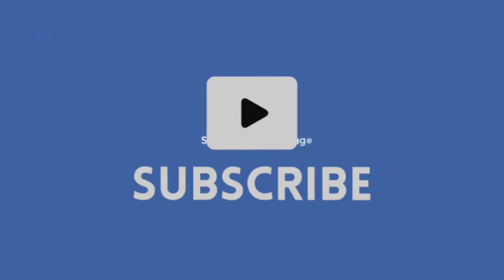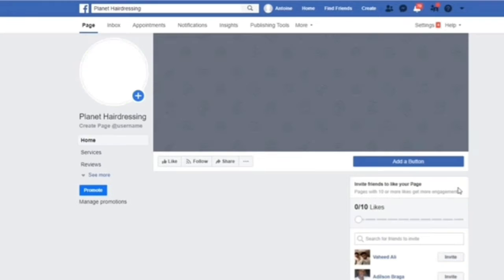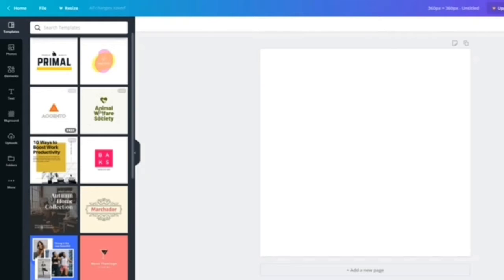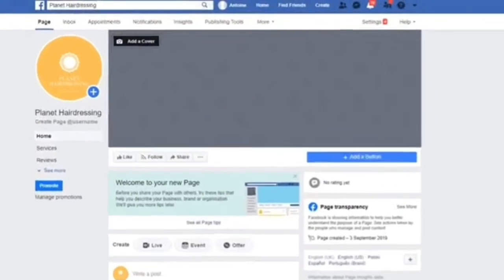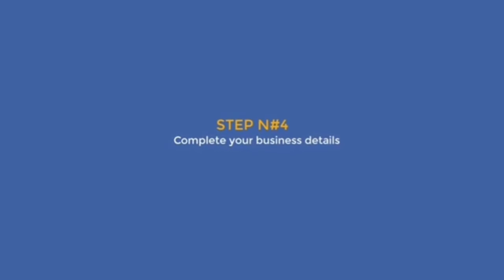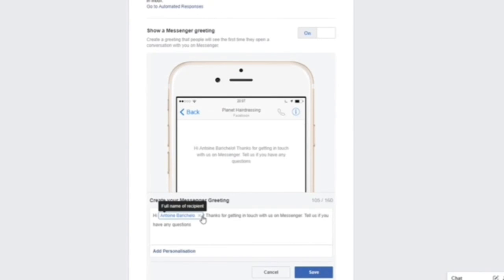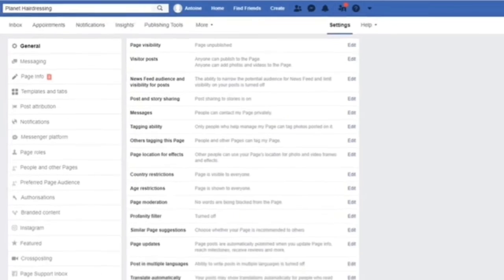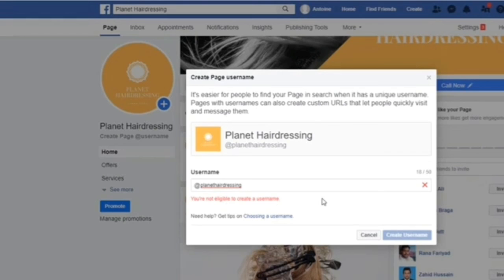💻 How To Create Facebook Fan Page 2020 | Facebook Ads Training 2020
My #1 Business Opportunity + Bonuses

🔥 Make Cash On YouTube Without Making Any Video's Yourself !!!

🏧 Clickbank Master Training

🔔 Smash That Bell To Get Notifications

💪 My #1 Recommendation For Getting Leads & Sales.

In this video I'll be showing you how to create facebook fan page so you can run facebook ads so that way you can get more leads and traffic for your business. Facebook advertising has been one of the most powerful tools for online marketer all over the world. You can use facebook to create Facebook ads for ClickBank. You can also create Facebook ads for dropshipping. Wow with all the traffic and leads you'll get I'm sure you'll be in profits in no time. Watch this entire video to see How to create Facebook ads 2020

*** The content in this video, was license by other YouTubers as Creative Commons.

How to create Facebook ads for local businesses
How to create facebook ads for online businesses
How to create Facebook ads for Real Estate
How to create Facebook ads 2020
How to create Facebook ads for dropshipping
How to create Facebook ads for ClickBank
How to create a Facebook fan page 2020